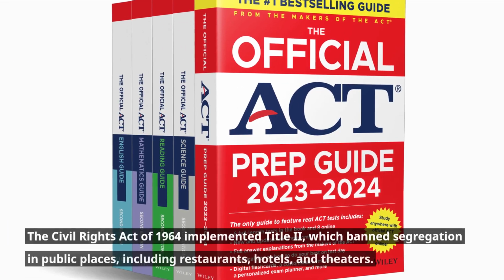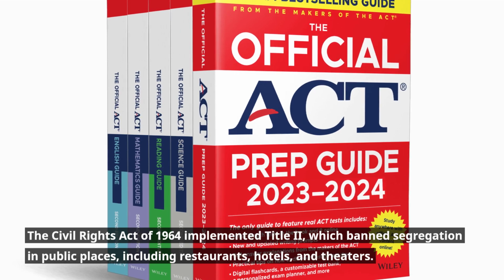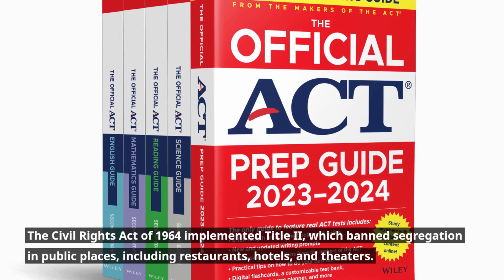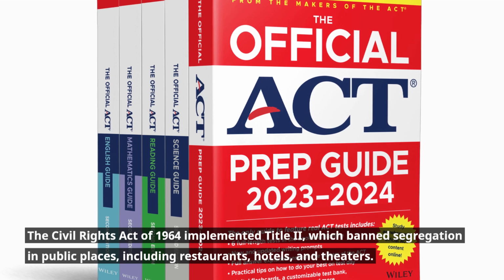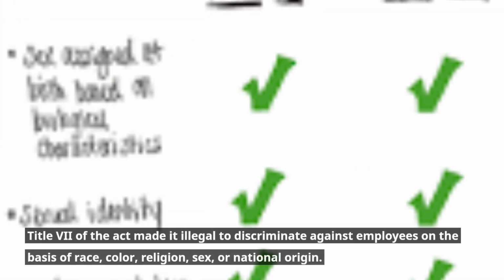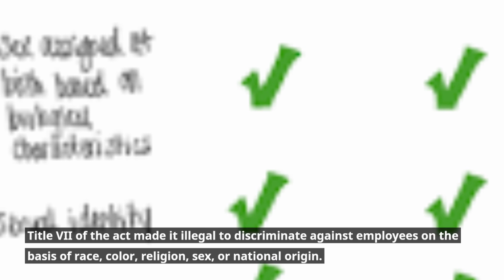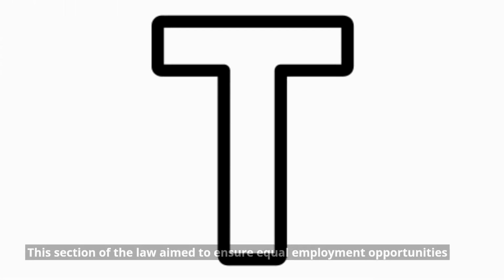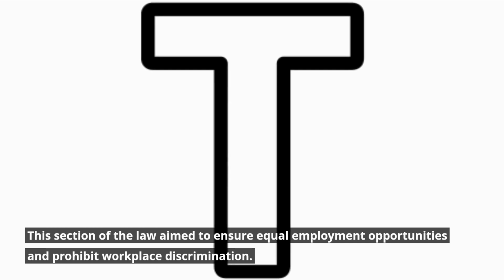Civil Rights Act 1964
Welcome to our historical exploration of the Civil Rights Act of 1964, a landmark piece of legislation that reshaped the course of American history and advanced the cause of civil rights and equality. In this video, we invite you to journey through the origins, significance, and the enduring impact of this historic act.

Our journey begins in the mid-20th century, as we provide historical context, explaining the pervasive racial segregation, discrimination, and inequalities that plagued the United States. We'll delve into the civil rights movements, activists, and events that laid the groundwork for the Civil Rights Act.

As we move forward, you'll meet the key figures and leaders who played pivotal roles in the passage of the Civil Rights Act, from President Lyndon B. Johnson and the civil rights activists to the legislators who championed the cause of justice and equality.

Throughout our exploration, you'll witness the historical events leading up to the signing of the Civil Rights Act, the impassioned speeches, the civil rights marches, and the grassroots efforts that mobilized the nation for change.

We'll also discuss the far-reaching impact of the Civil Rights Act, from its prohibition of racial discrimination to its role in dismantling the Jim Crow laws and addressing voting rights. The act symbolized a major step towards equality and social justice.

Our journey will take you to the stories of individuals and communities directly impacted by the Civil Rights Act, from the activists who fought for change to the African American communities that saw their rights and opportunities expand.

Prepare to be informed, inspired, and ready to engage in the historical dialogue about the Civil Rights Act of 1964 and its enduring consequences for civil rights, social justice, and the ongoing struggle for equality. Sit back, relax, and let us transport you into the heart of a transformative moment in American history.